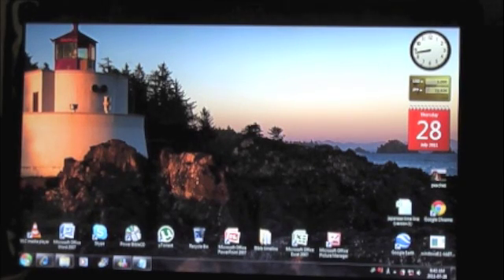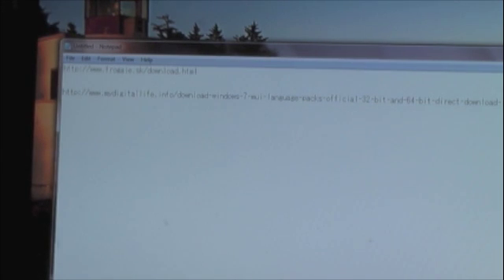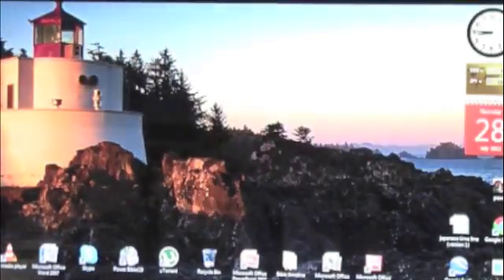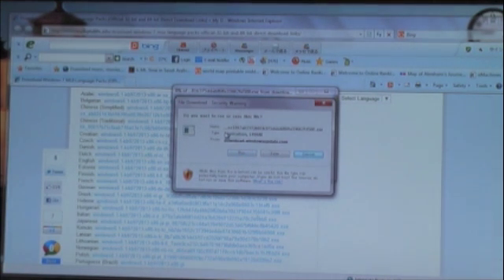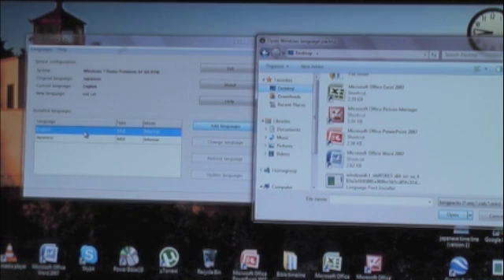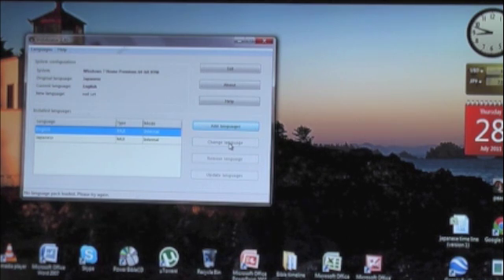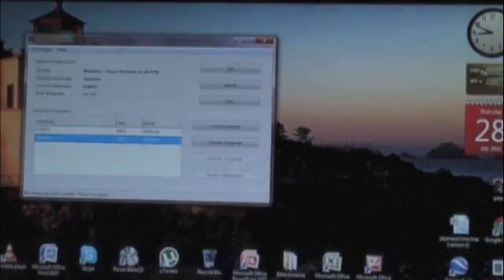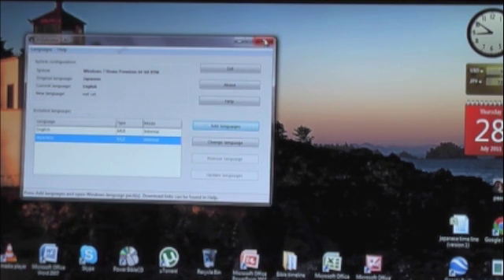Change language on windows 7 Home Premium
I am doing this video for a friend.  If it helps someone else, then great.